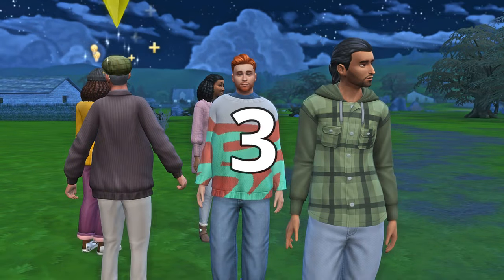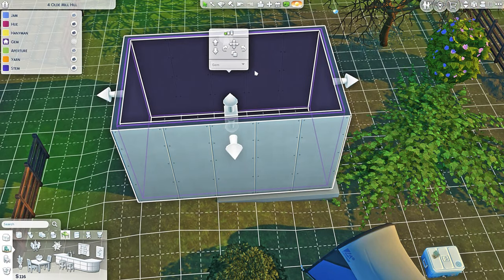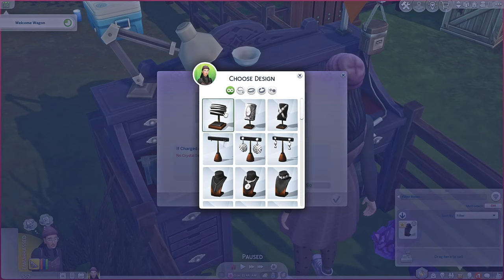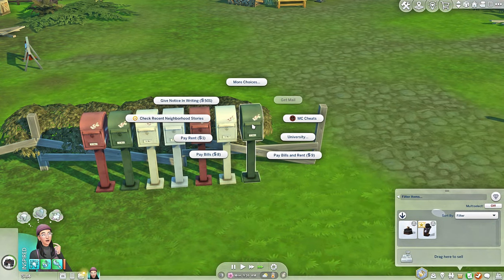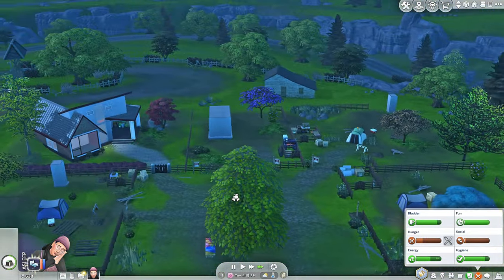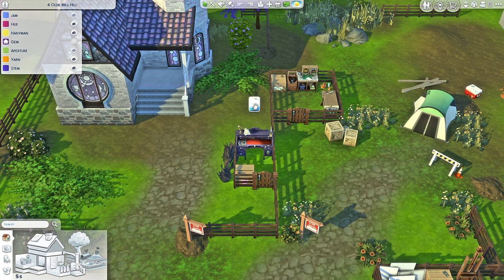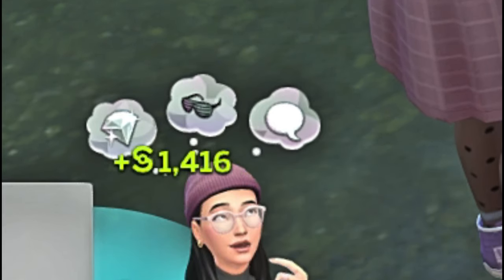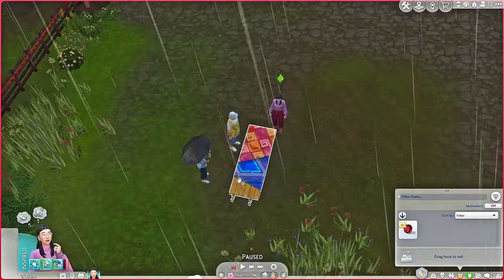WHO'S NEXT?! playing Deligracy's TINY TOWN Challenge💜 - pt 3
Challenge created by: @deligracy